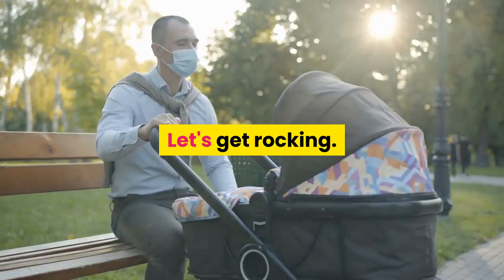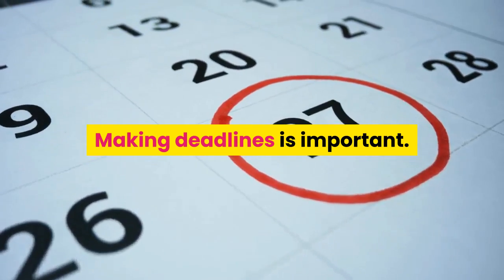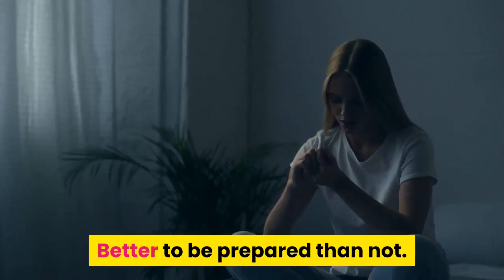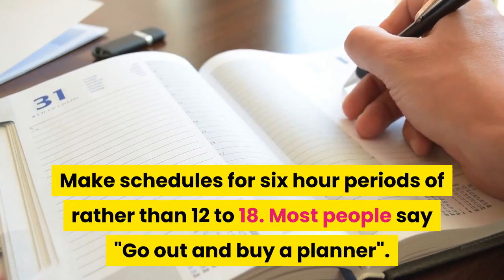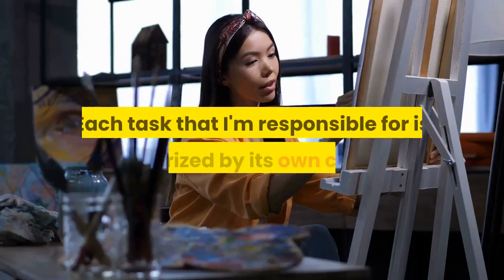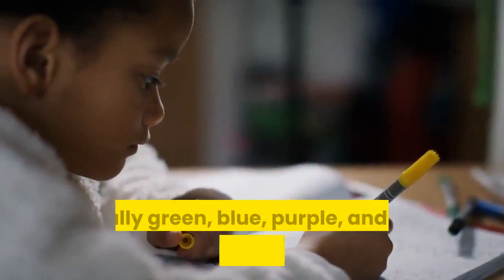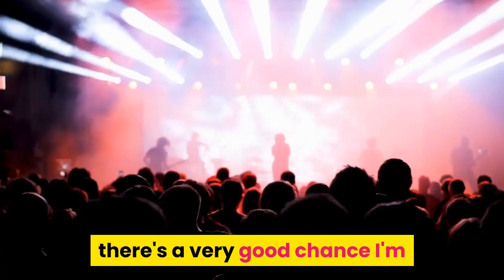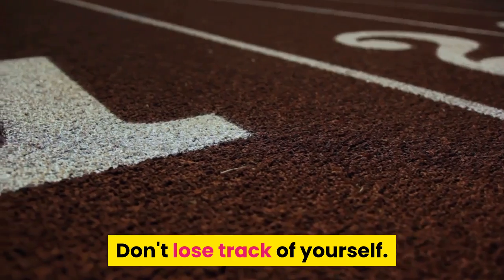10 EASY And OPTIONAL Steps For a Productive Schedule | *FOR BUSY PEOPLE* 💯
Stress no more. Today I have provided you 10 EASY steps to make an organized schedule, ⚠️PLUS ONE BONUS⚠️ step / hack at the end of the video. These steps are super simple to follow that it almost feels like they flow together seamlessly.

We talk about writing utensils that are needed, where your priorities should be when planning, mental health, and much more. This is all for you. Watch, it's free, helpful, and only beneficial for you.😁

Provided below is my honourable action.
Monday at 7:30pm (est) you guys expect a video from me. Here’s me delivering that video.

If you have any feedback, I'd appreciate it if you would put them in the comments!